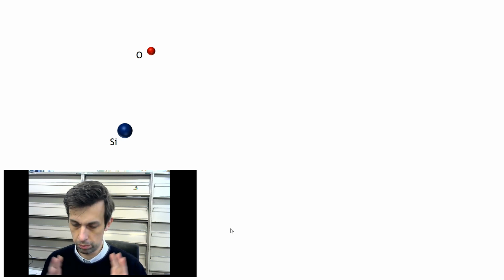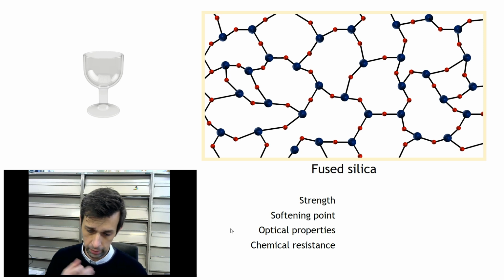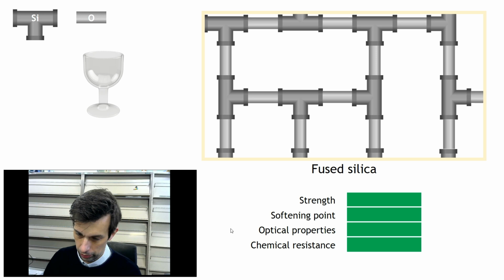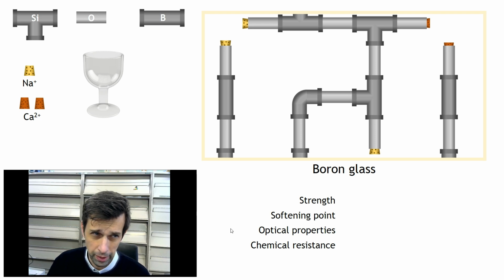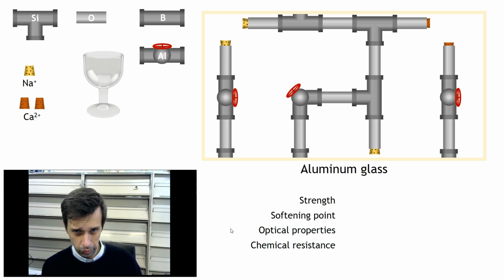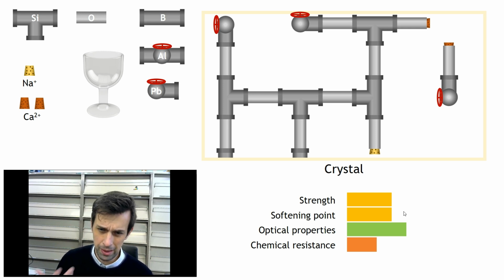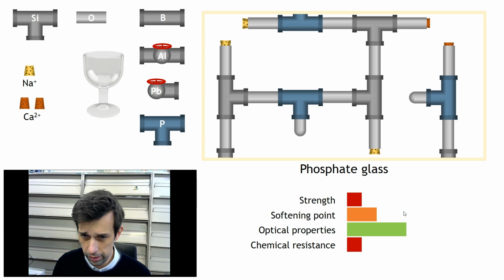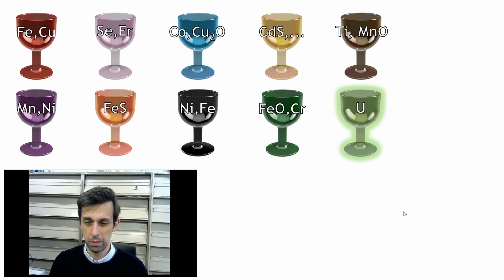[Lesson 4] Glasses are not that easy to explain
I try to use a different approach to explain to you the structure of the most common types of glasses... Let me know what you think!

On this Amazon page, you can find the complete list of my books, some also in English:

Here is the laboratory notebook we created: